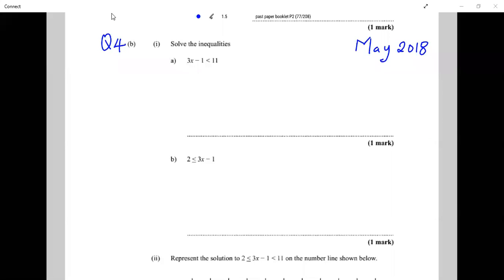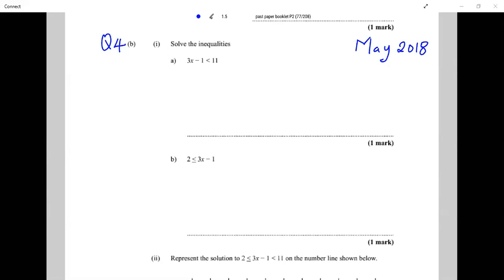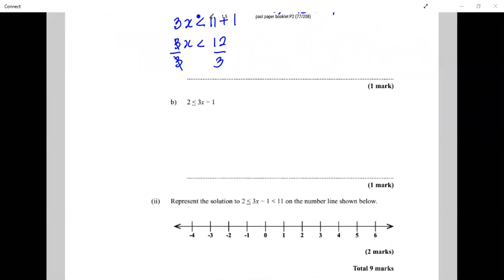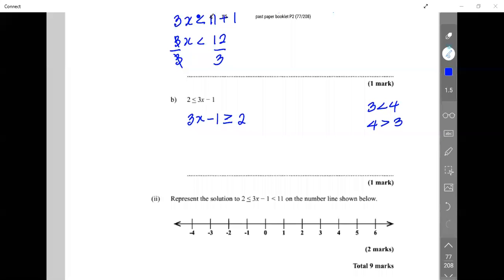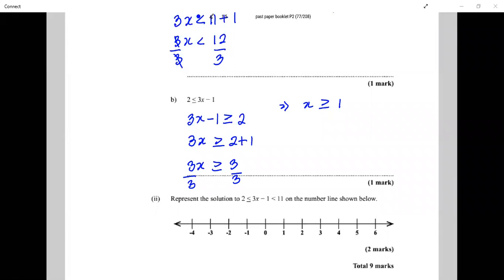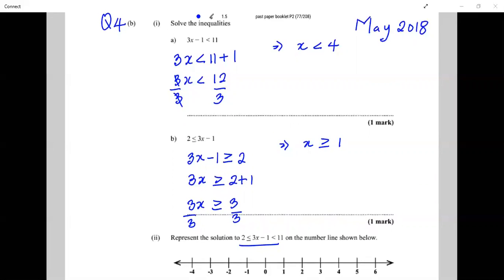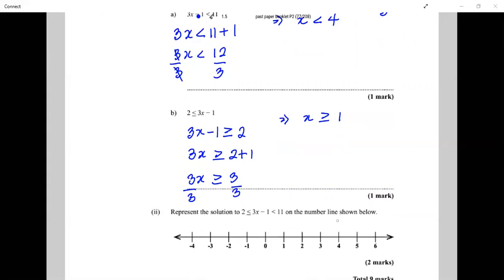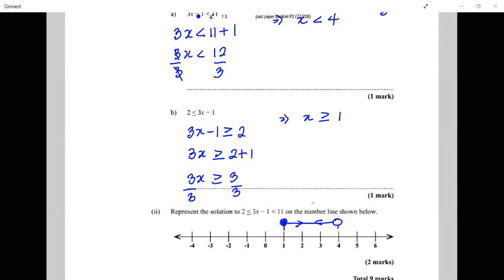5 - May 2018 Q4b